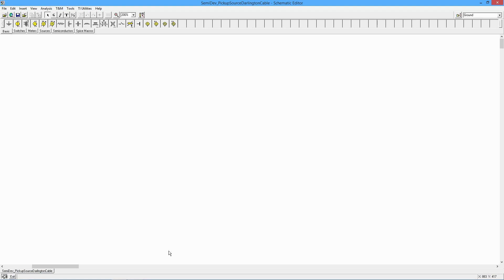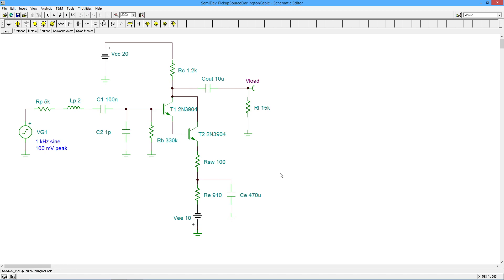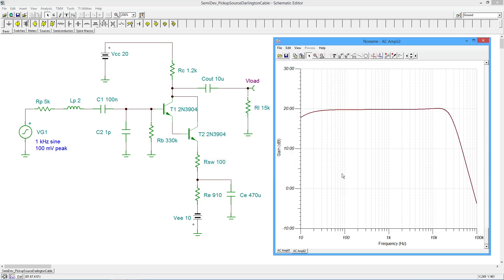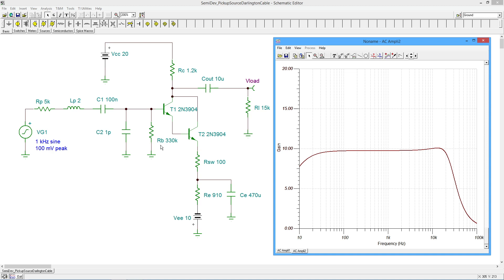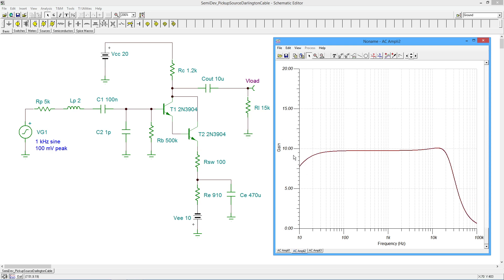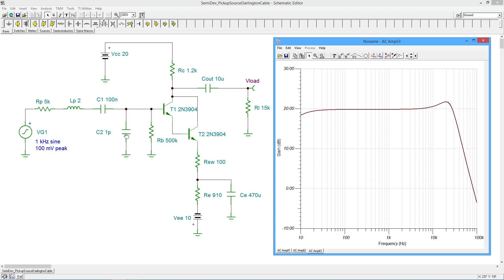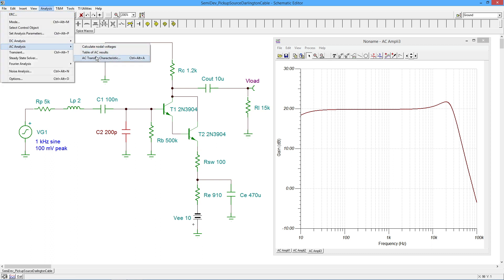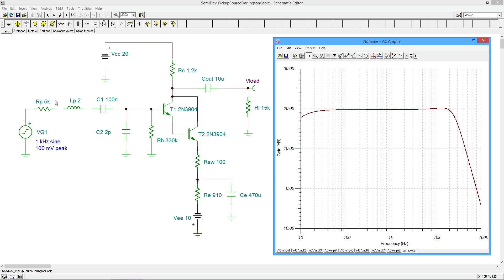Semiconductor Devices: High Z Pickup Cable Effects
The high internal impedance of an electric guitar or bass pickup can interact with the cable capacitance to create resonance effects at high frequencies. This can noticeably alter the sonic characteristic of the instrument.

References: Semiconductor Devices: Theory and Application; Chapter 7, sections 3 and 4.